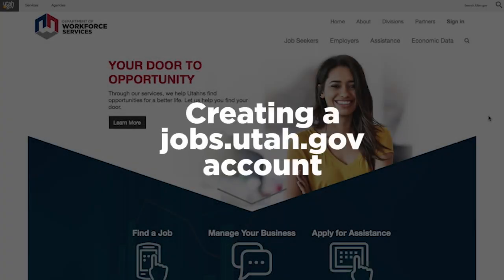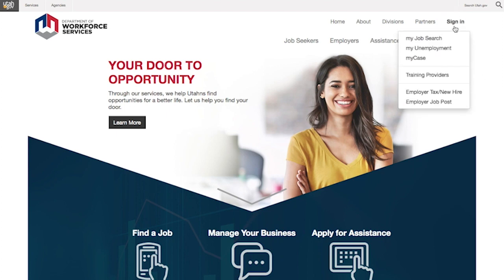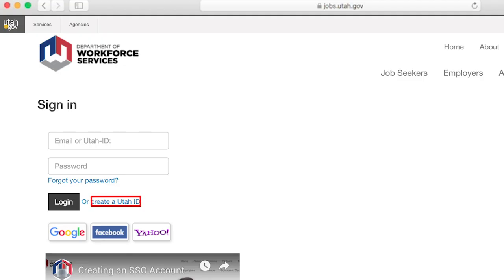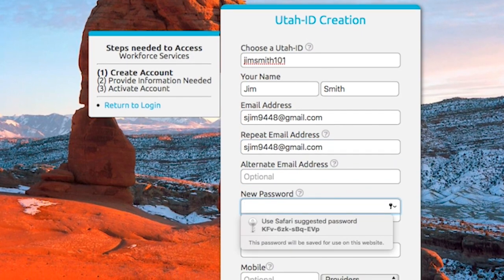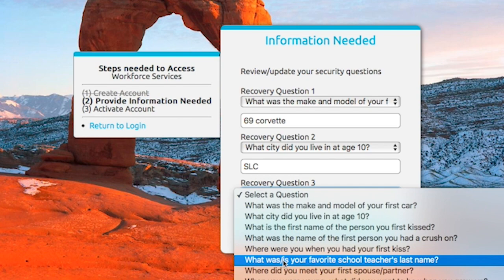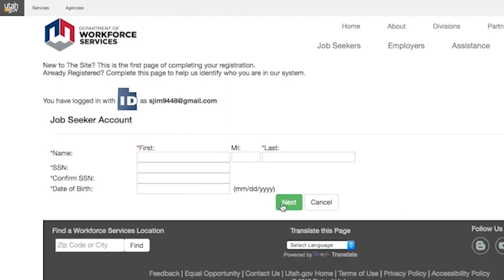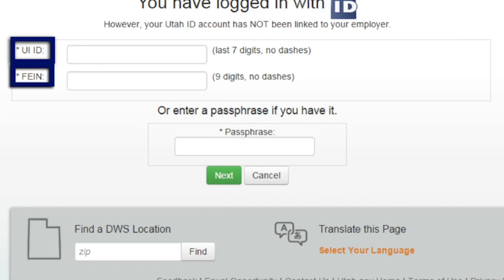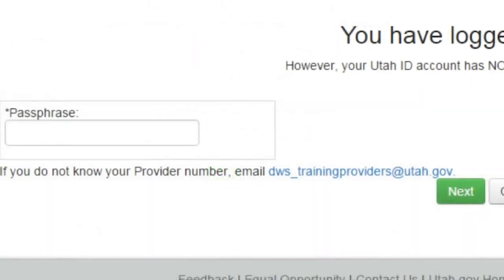Creating a jobs.utah.gov Account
Watch this quick video on how to create a single sign on account for jobs.utah.gov.